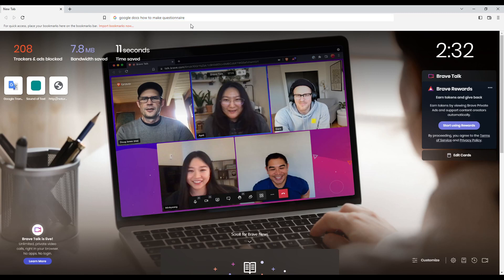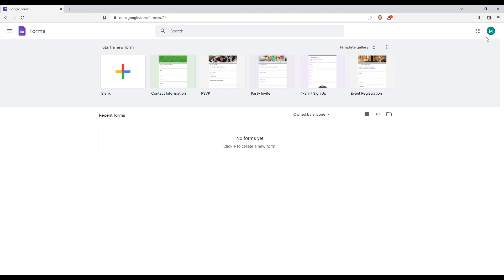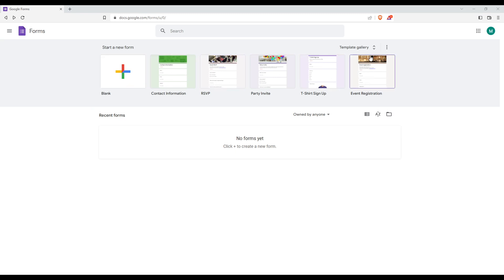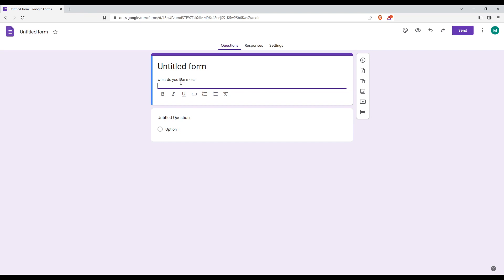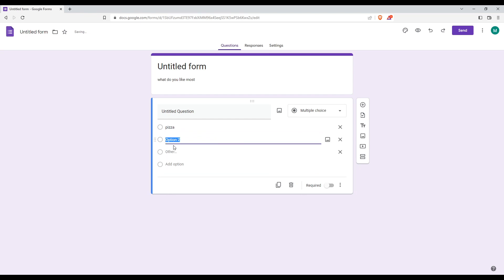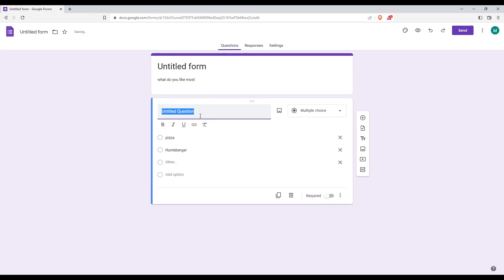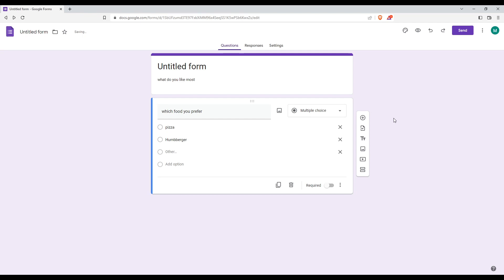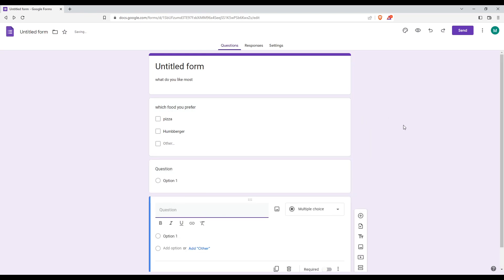How To Make Questionnaire Google Docs Tutorial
Today we talk about questionnaire,google forms complete tutorial,how to create google form,make questionnaire google docs